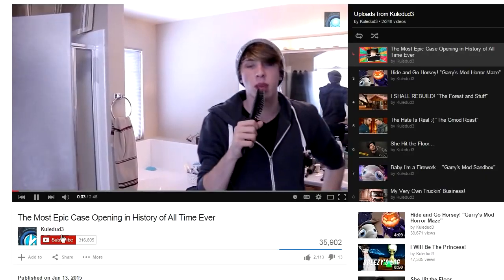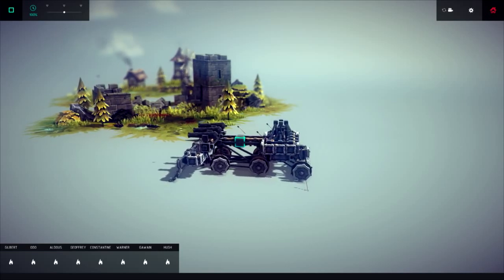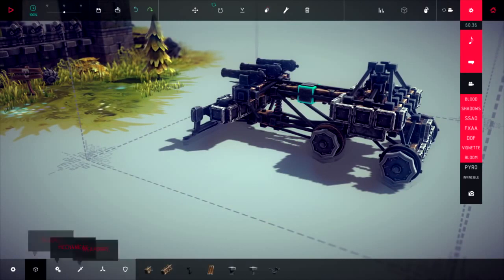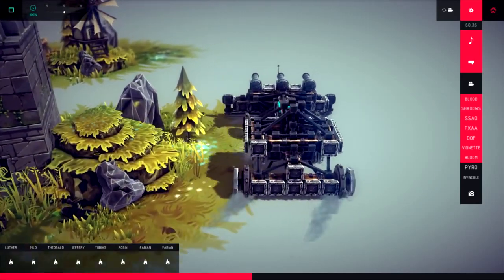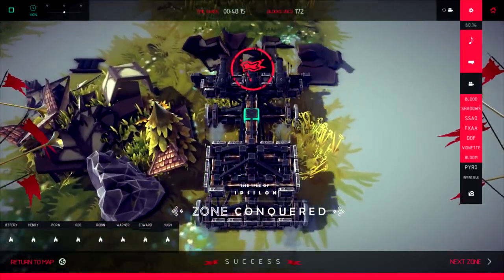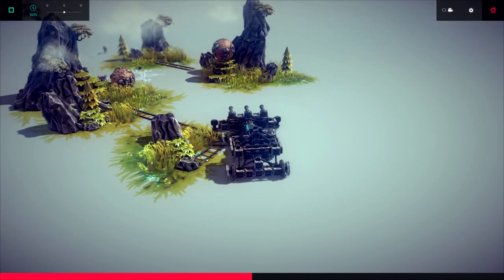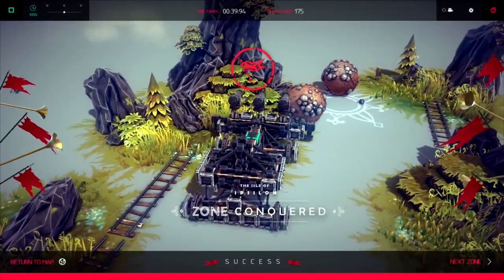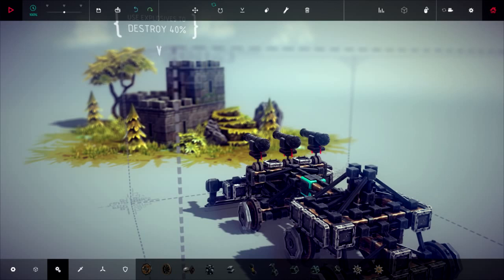The Multi Purpose Tank! "Besiege"